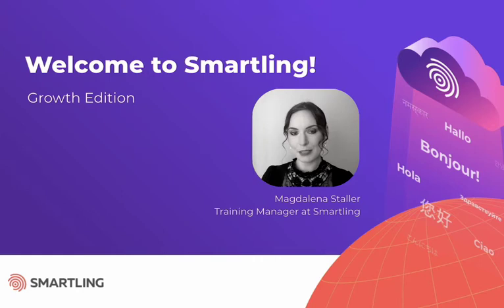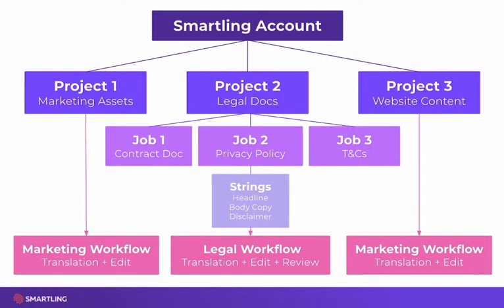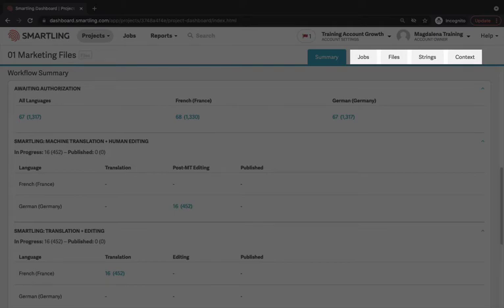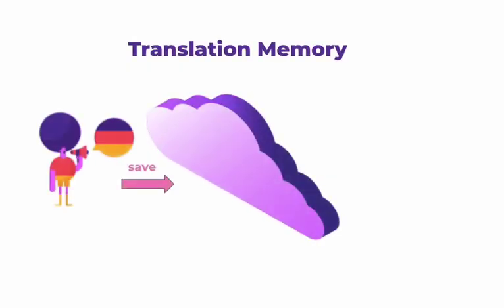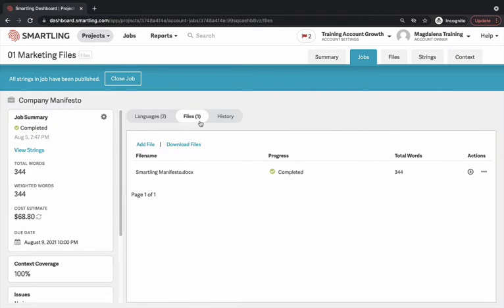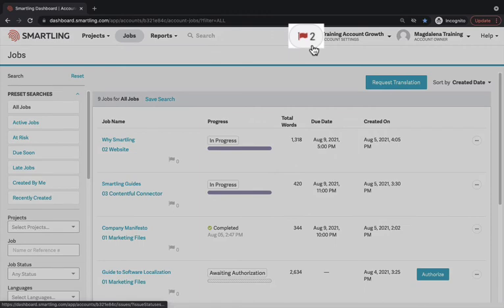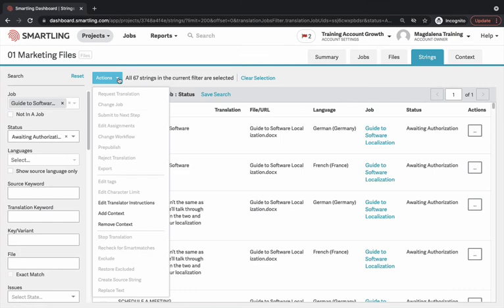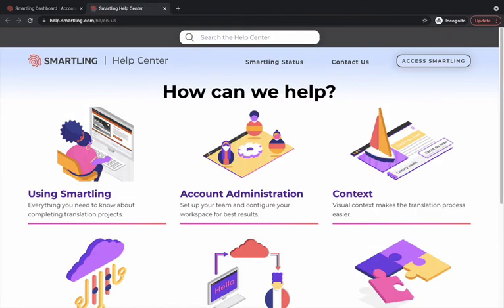Growth Edition - Smartling Video Tutorial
Smartling Video Tutorials for Project Managers & Account Owners using our Growth platform.
Timestamps:
Login & Notifications 00:12
Account Structure & Setup 01:21
Linguistic Assets (Style Guide & Glossary) 03:17
Project Summary Page 04:43
Monitor Translation Jobs 06:01
Job Details 07:51
Cost Estimates & Translation Memory 08:33
Create a new Translation Job 09:51
- File Drag & Drop 10:01
- Connector Jobs 11:46
  Connectors hosted in Smartling 11:58
  Connectors hosted in your CMS 12:25
- GDN Jobs (Global Delivery Network) 12:55
- Other Integrations 13:50
Issues (How Translators ask Questions) 14:04
Locate your Content (Search Options) 15:28
Manage your Content (String-level Actions) 17:25
Visual Context 18:34
Add Team Members 19:21
Reporting 20:16
Help & Support 20:25